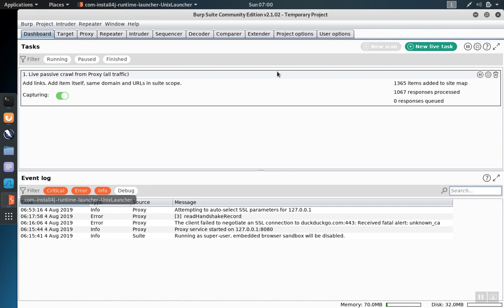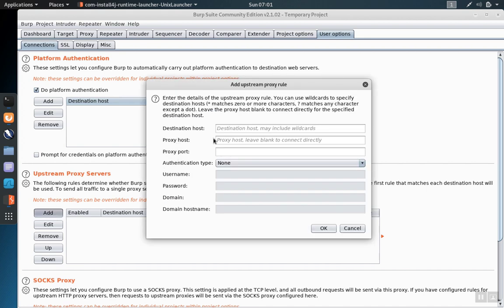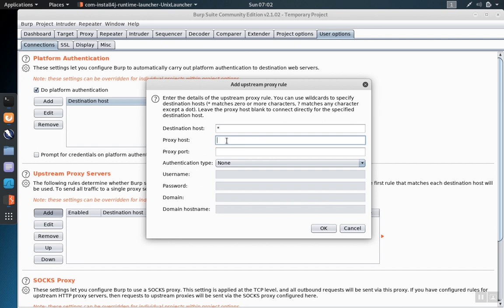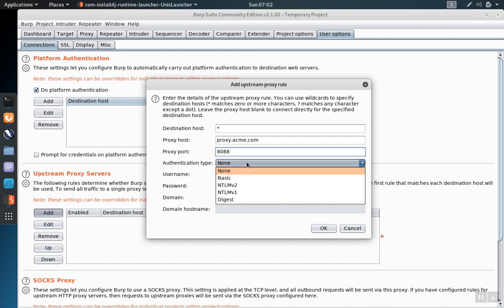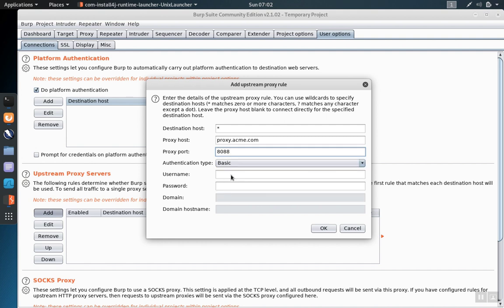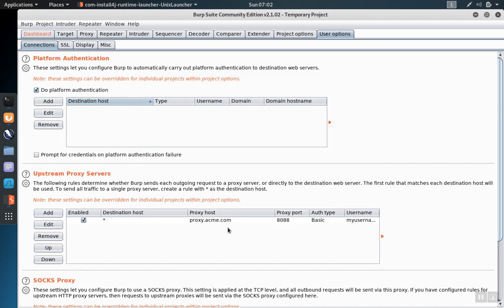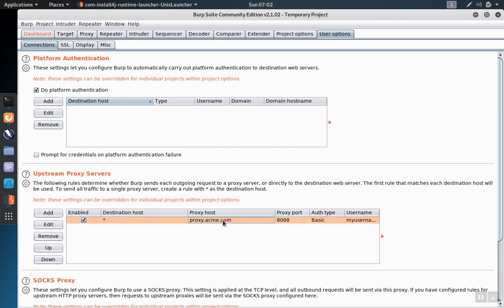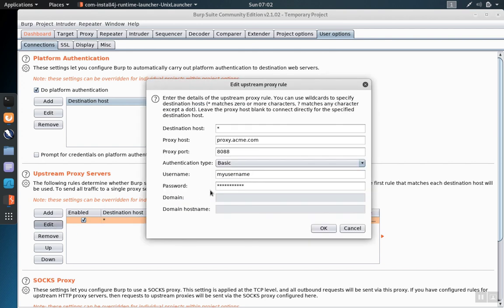Burp Suite 2: Configuring Upstream Proxy